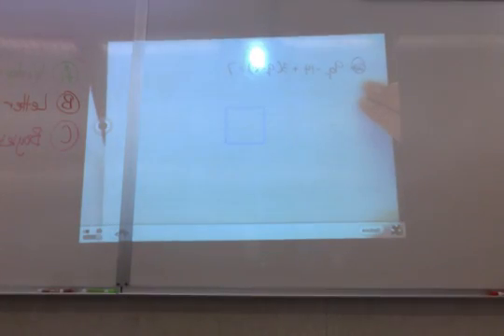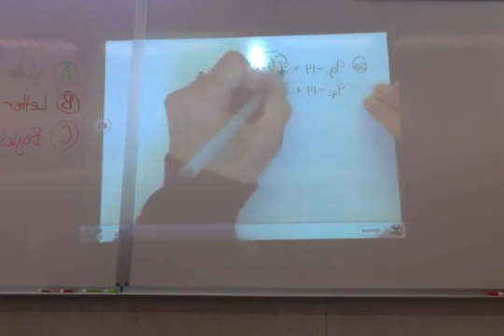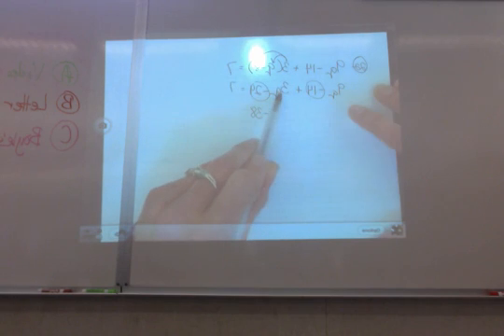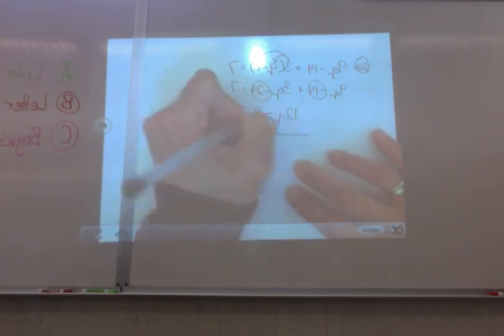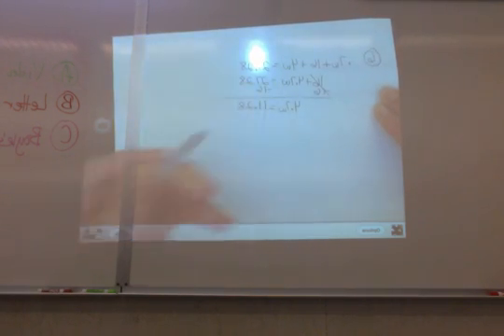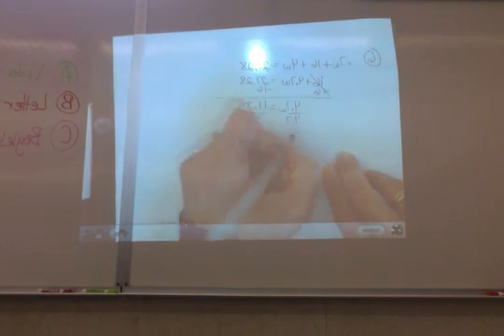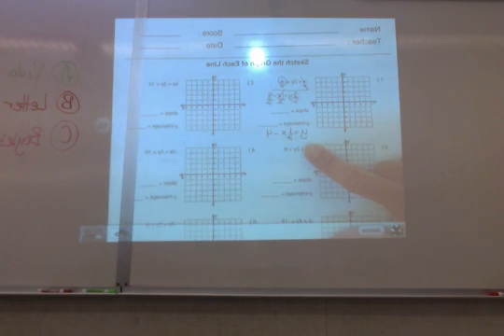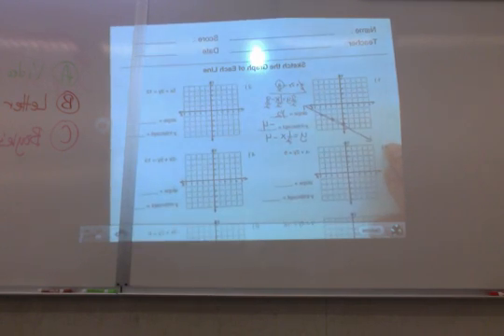January 12 Part B